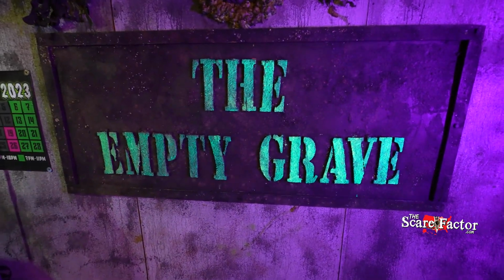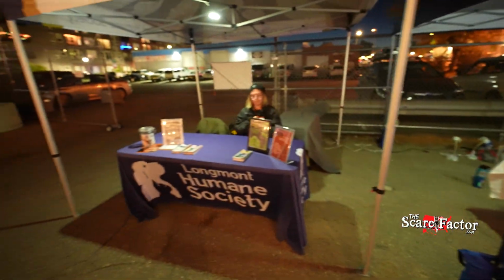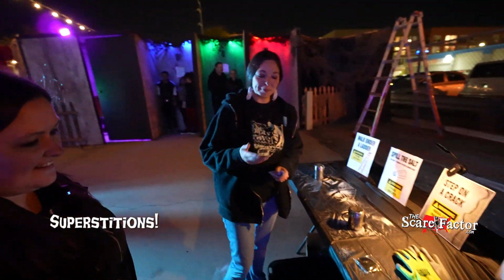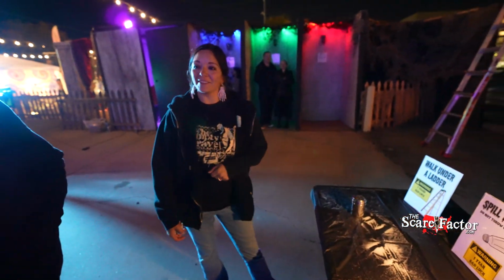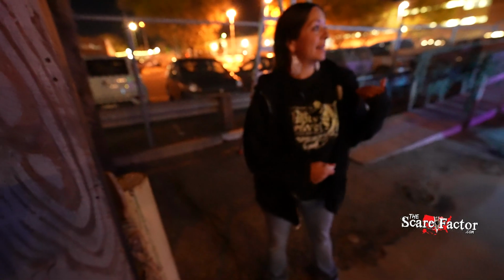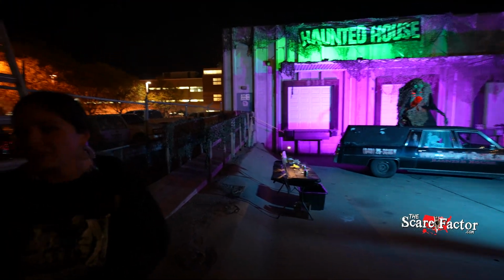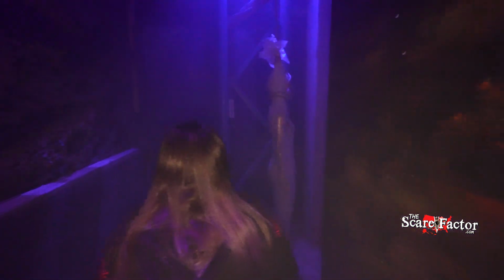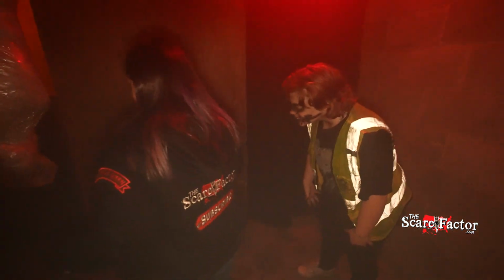The Empty Grave: Turkeys, Graveyard Shift, & HR!?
In this video, Tyler & Nora from Team Zombillies are teaming up with Andrew and Nikki from Team Hauntarama for a "job interview" (haunt walkthrough) at The Empty Grave haunted house in Longmont, Colorado!

Will they be hired as turkeys or chickens in this former Butterball turkey factory?

There's only one way to find out... watch the video!

Chapters:
00:00 - Intro to The Empty Grave
01:07 - Superstitions
03:12 - The Empty Grave Haunted House Walkthrough
08:42 - Recap & Outtro

The Scare Fator is a network of haunted attraction lovers dedicated to helping YOU discover more about haunted houses. During the September and October Halloween season, we bring you haunted house walkthrough videos and recaps of the haunts we review. For the rest of the year, we keep the scares going by visiting haunted attractions during their holiday or other off-season events, conventions, trade shows, and more!

Thanks so much for stopping by! Be sure to let us know you're here in the comments; we love chatting with our viewers! We hope to see you at a haunt someday and, as always, Stay Scary!